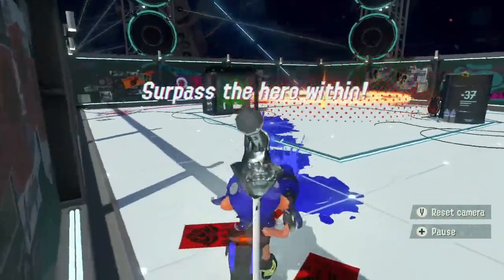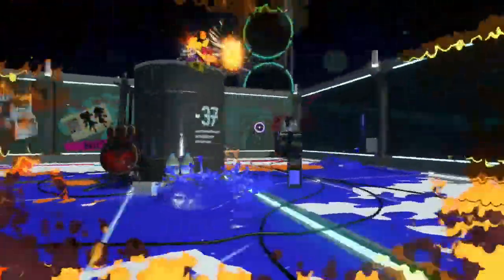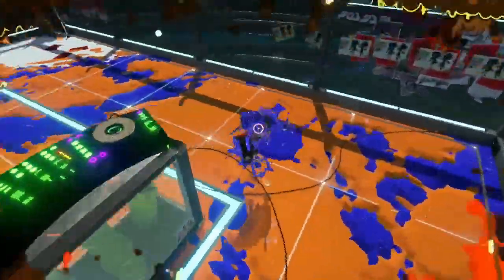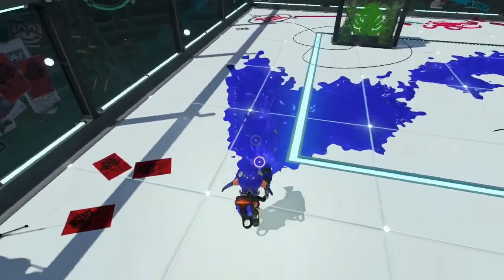Splatoon 2: Octo Expansion ~ Part 25: Inner Struggle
With every Mem Cake obtained, we fight a lingering memory from our past...

(Skip to 16:19 for the completed run and reward)